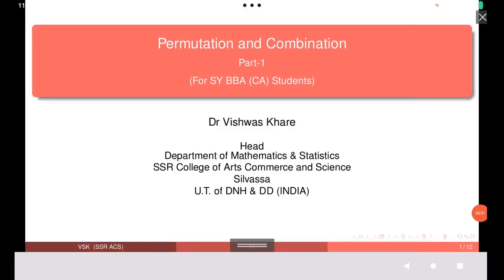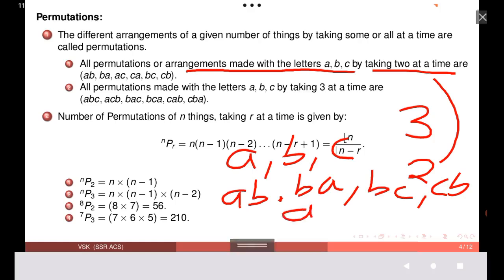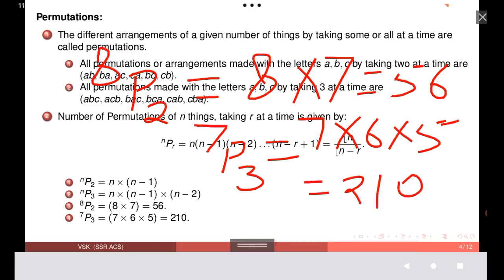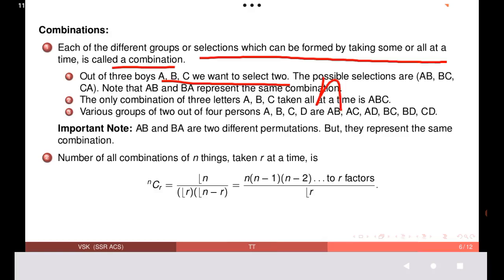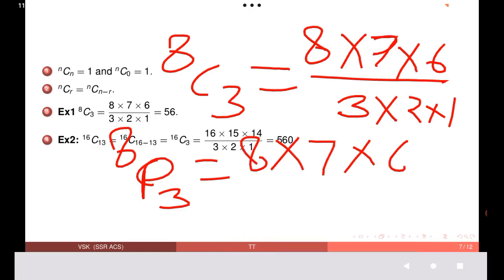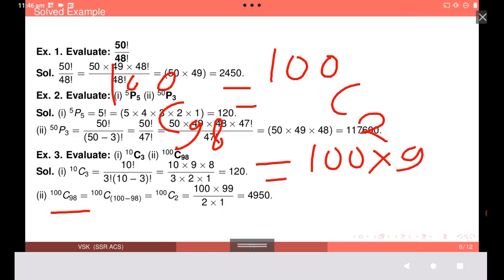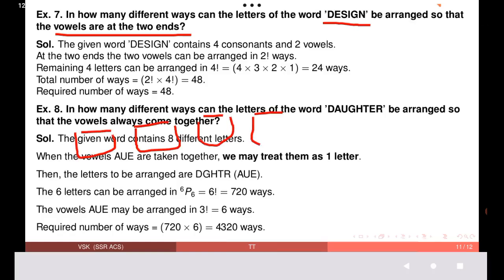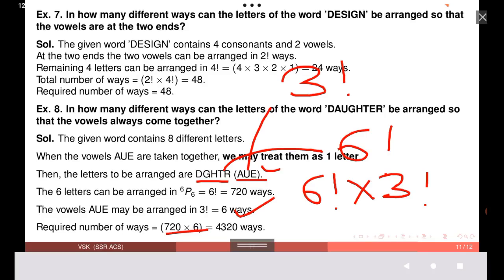Permutation Part-1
This lecture is about the concepts of Permutation part-1 which is included in OE course of SY BBA CA SPPU University